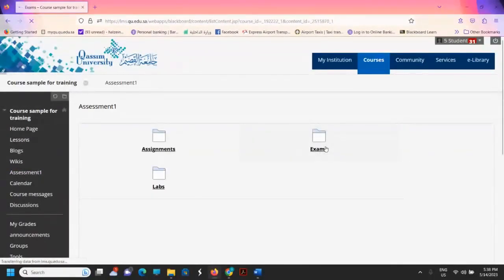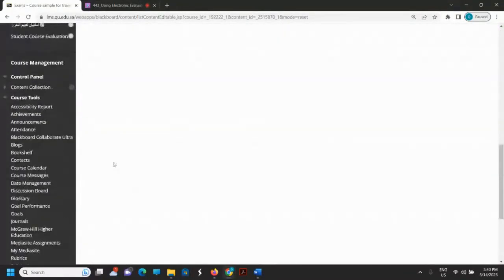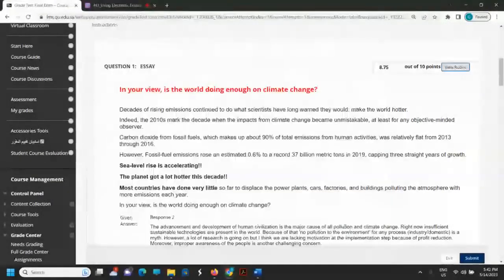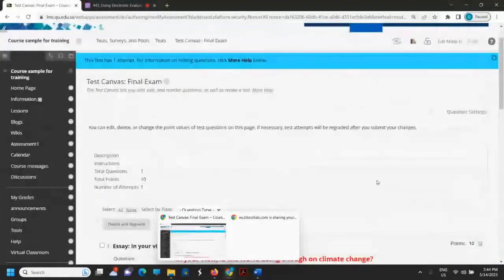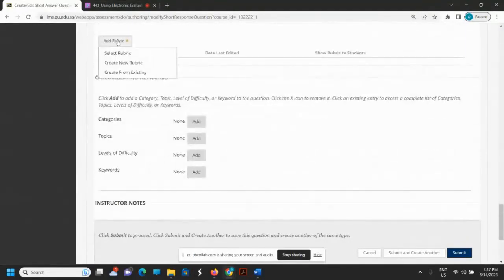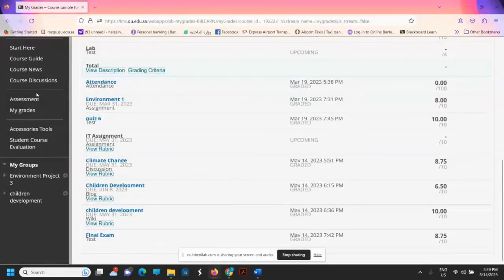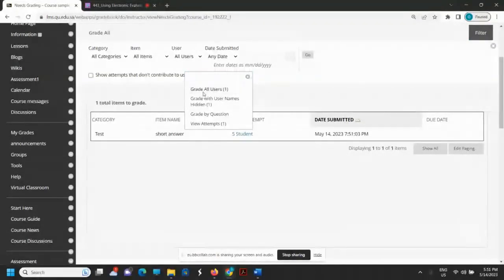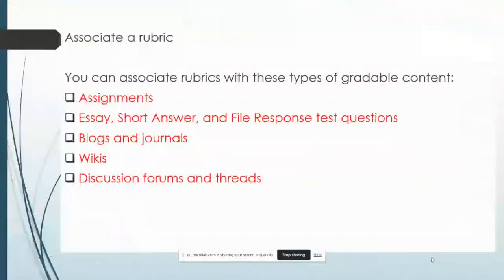13 - Using Electronic Evaluation Tools - 443